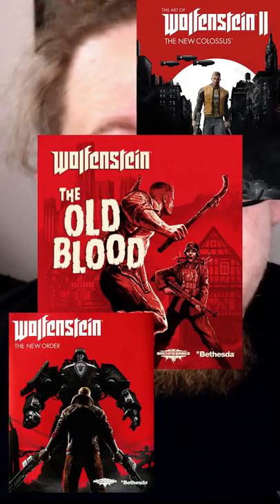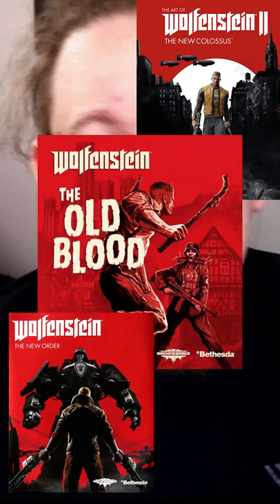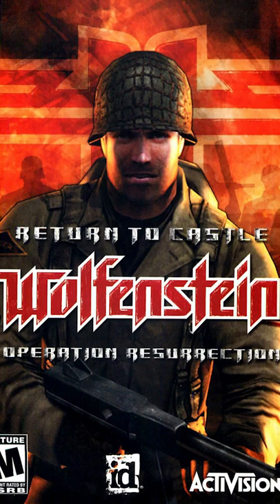Return to Wolfenstein in VR with a free mod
Return to Castle Wolfenstien is the last one in the series before Machine Games (and Bethesda) took over the franchise. Creating the New Order universe. Wasn't a popular game with its original launch.

However, with all that said, it is still a game that lets you rove a castle killing Nazi's. With it in VR, it can be its own experience.

This is a free mod for the Oculus Quest 2. The steps are little complicated, but if you can power through, it is worth it. Below is a link to the article I used to set it up.

All gameplay was recorded using the Oculus Quest 2.